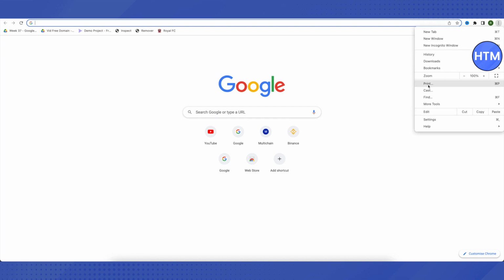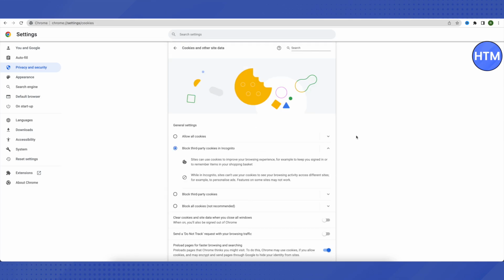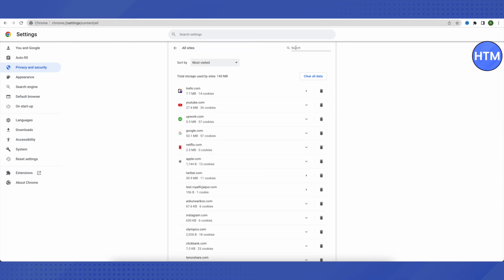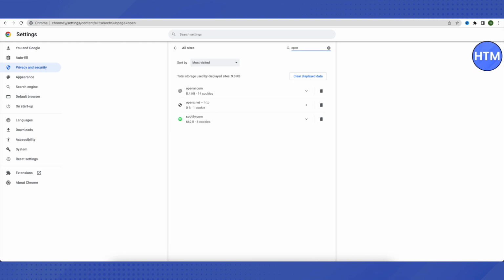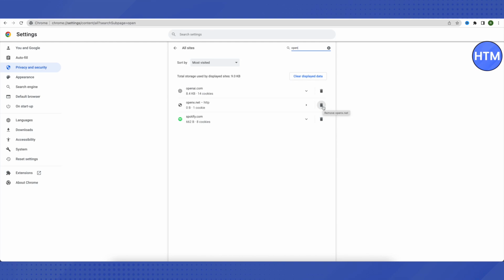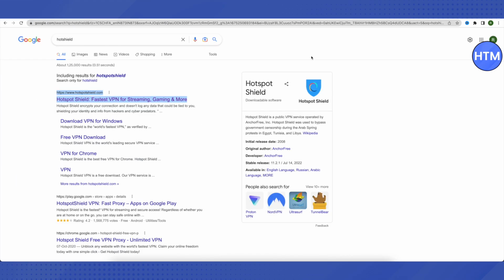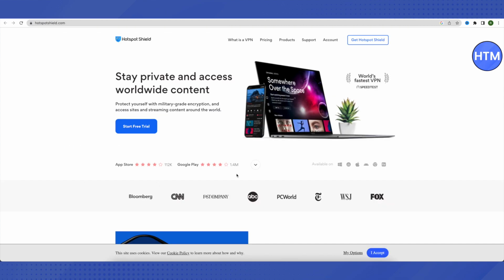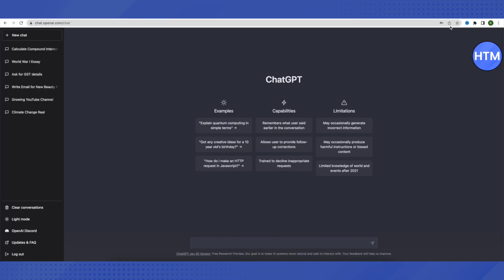How To Fix ChatGPT Access Denied (EASY!)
How To Fix ChatGPT Access Denied.